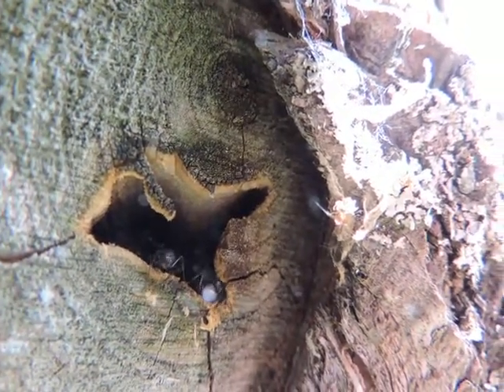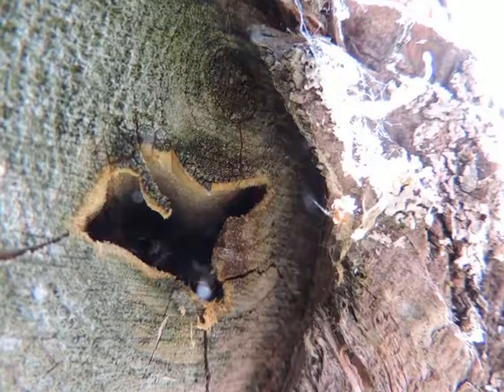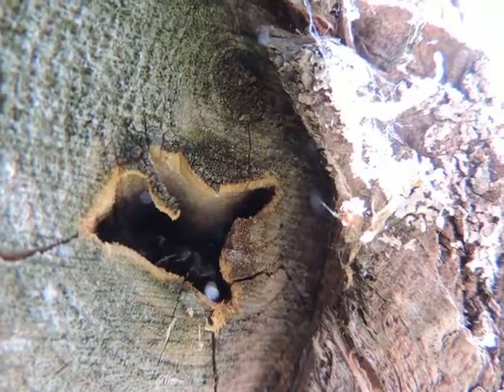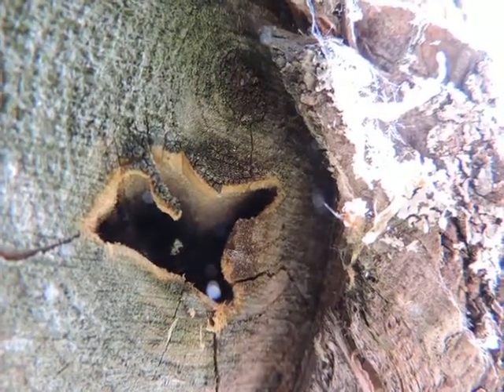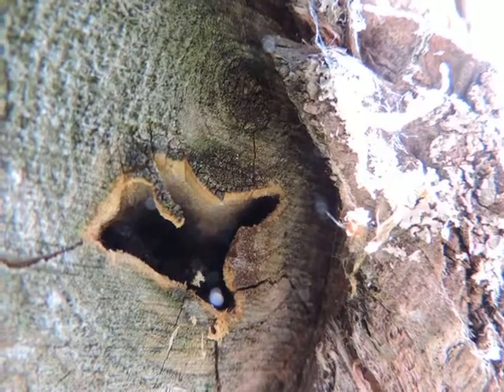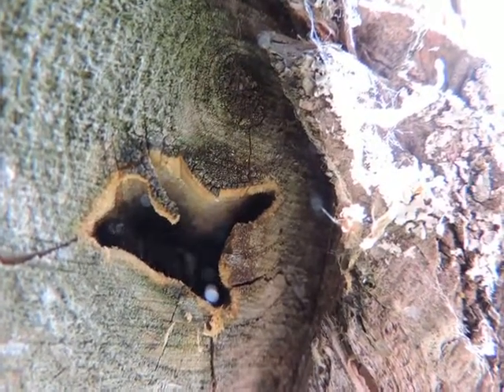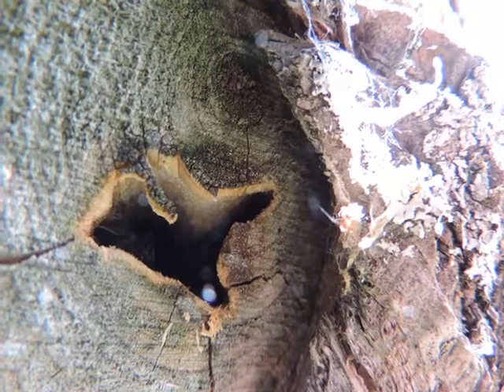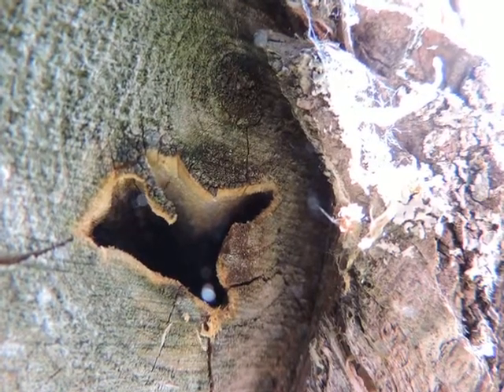Ants Emptying Sawdust from a Tree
We could see sawdust on the bushes below the stump. It was coming from a hole. The ants are busy chewing up the wood on the inside, and emptying the debris through the hole.